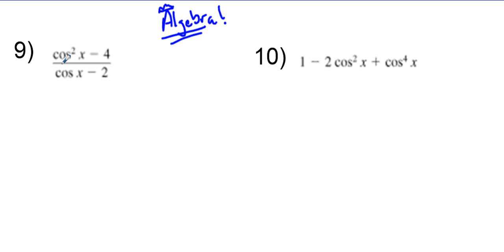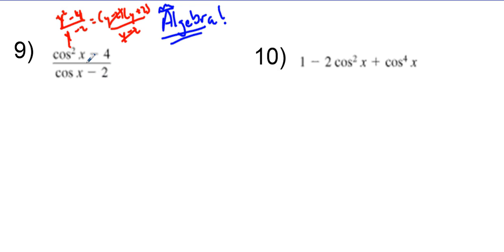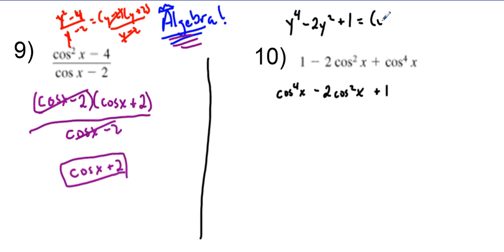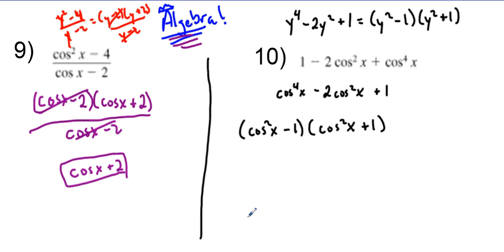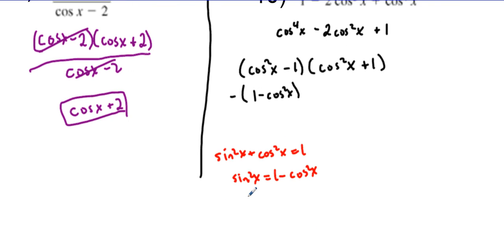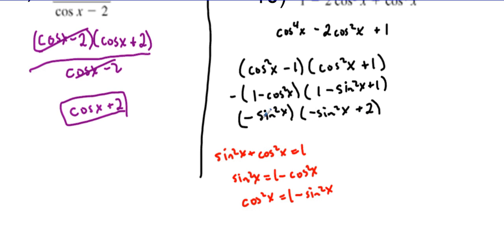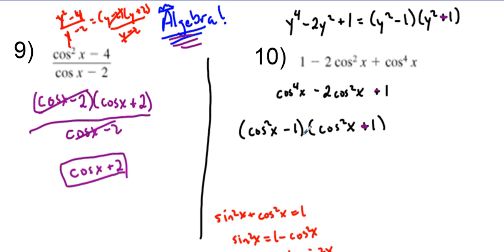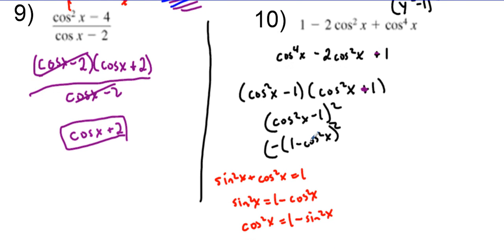Simplifying Trig Expression Using Factoring (Video 5)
Using the fundamental trig identities and algebra to simplify the trig expressions.
Note: There is some bad algebra in the second problem, but it was corrected.